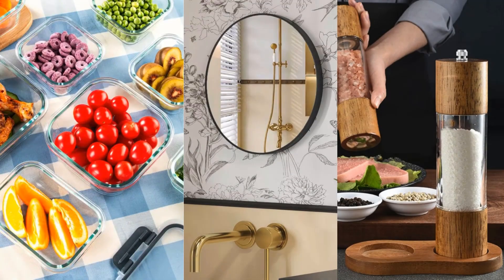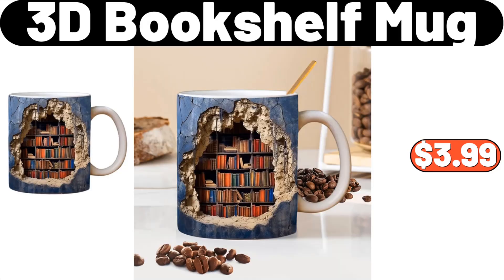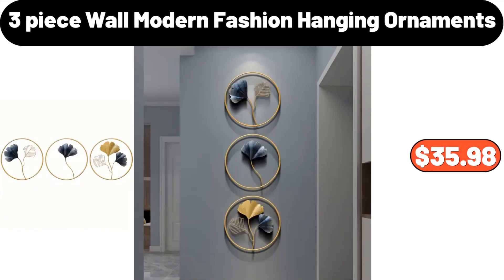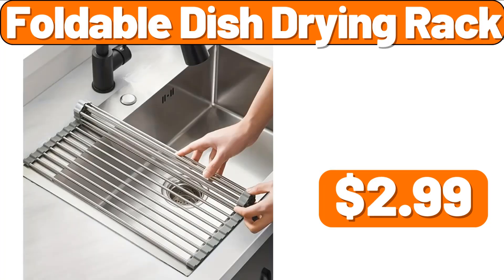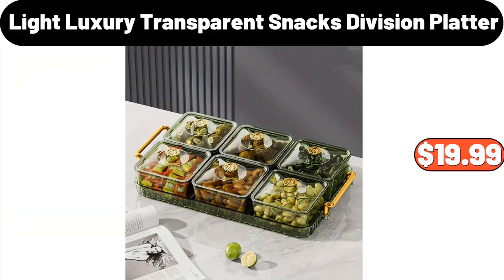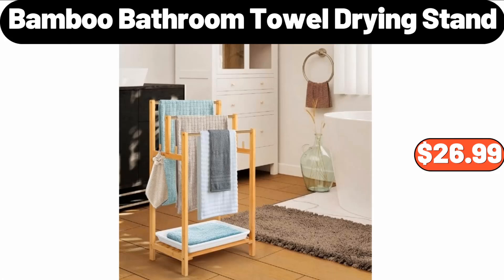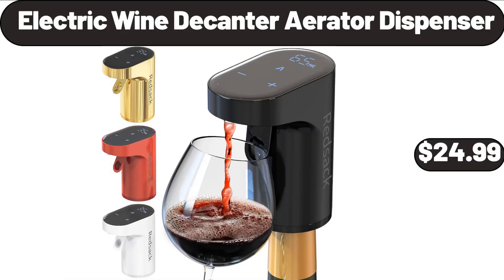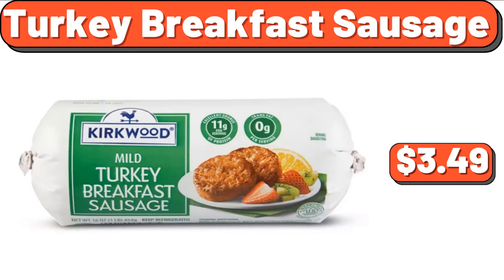ALDI Legendary Discounts Are Starting Soon $6.99⁉️ new dollartree shopping Save Money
Hello everyone, let's take a look together at the discounted products at aldı market, 3-Tier Industrial Storage Cabinet, $35.99. Double Layer Large Bread Box, $23.99, Friends, I want you to remember to like the video and subscribe to the channel to follow the discounts. Electric Deep Fryer, $31.99. Huntington Home, Washable Indoor, Outdoor Area Rug, $49.99. Stainless Steel, Towel Rack, $17.99. Bathroom The Toilet Storage Shelf, $9.99. Cake Tray, $7.99. Retro Light Luxury, Ceramic Coffee Cup Set, $11.99. Knife Sharpener Household, $3.99. Night Light, $12.99. Oil Dispenser, $3.89. Ambiano, Electric Griddle, $19.99. Laundry Basket, $4.99. Coffee Bar Mat, $2.99. 2-Tier Under Sink Organizer, $7.29. 16 Pack Glass Food Storage, Containers, $18.99. Non-stick Enamel, Micro Pressure Cooker, $28.99. Aluminum Bathroom Storage Rack, $3.99. Self Watering, Plant Pot, $6.99. Luxury Gold, Kitchen Knife Set, $33.91. Semi Blackout Simple, Pleated Curtain, $11.99. Food Scales, $3.89. Stemless Wine, Glass Set of 4, $15.99. King Size Quilted Fitted, Waterproof Mattress Pad, $19.54. 2pcs, Electric Salt And Pepper Grinder Set, $8.99. Steel Lunch Box, $3.99. Plush Solid Colored Textured, Stain Resistant Chair Cushions, $12.99. Anti-skid And Waterproof, Simple Pattern Laundry Mat, $12.88. 3pcs Duvet Cover Set, $11.99. Clancy's Cheese Melt, $3.69. Chenille Embroidered, Sofa Slipcover, $8.79. Storage Containers, $0.99. Set of 4 Oversized Mugs, $19.99. Stainless Steel Pot, $26.99. Portable Small Humidifier, $8.49. Velvet Bronzing, Printed Pillow Cover, $2.79. 2pcs Modern Style, Coffee Table, $59.46. 4pcs Wood Small, Wall Mounted Shelves, $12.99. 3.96gal Press Type, Trash Can, $23.88. All Season Quilt, $39.79. 4pcs Throw Pillow Covers, $7.03. 3 Layers Rolling Storage Rack, $28.99. Floating TV Stand, for 80 inch TVs, $119.99. Compact Electric Dryer, $139.99. Glass Storage Canisters, with Lids Set of 2, $11.99. Stainless Steel Frying Pan, $24.99. Appleton Farms, Spiral-Sliced Half Ham, $1.99. 4 pieces European Style, Food Mat, $14.99. White LED Coffee Table, for Living Room, $65.99. Storage Ottoman Bench, $45.99. Metal Framed, Full Length Wall Mirror, $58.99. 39 inch, Insert Electric Heater with Touch Screen, $214.99. Coffee Mug Stand, $7.64. Electric Coffee Cup Warmer, $12.99. Kitchen Knife Rack, $10.95. Women's Puffer Coat, $45.99. 5 Tier Bookcase Free Standing, $58.99. Pizza Stone with Metal Rack, $15.95. Quartz Blue Dial Ladies Watch, $41.99. 4 Pack Stackable Makeup Organizer, $11.99. 4 Pack Magnetic Spice Storage Rack, $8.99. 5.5 Quart Enameled, Cast Iron Dutch Oven, $26.99. Multifunctional Accent Chair, $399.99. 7 Piece Bed in a Bag Comforter Set, $19.99. Fresh Family Pack, Chicken Tenderloins, 1Lb, $2.49. Season's Choice Steamable Brussels Sprouts, $1.39. 12 pieces Highball Glasses Set, $24.99. Benton's Maple Leaf Crème Cookies, $3.49. 8-Cup Pour Over Coffee Maker, $24.98. Crystal Glass Cake Plate, $13.99. Duck Night Light, $6.99. Cordless Light, Filtering Roller Shade, $124.99. Towel Racks  3 Hooks, $9.99. KIRKWOOD Chicken Tenderloins, 2 lb, $7.98. Ceramic vase 3 Piece Set, $7.99. Storage Boxes Plastic  Set, $6.99. 4 pack Clear Acrylic Shelves, $6.99. Electric Kettle, 1.7 Liter, $22.99. Organic Peanut Butter, 2-count, $12.99. 6 Slice Touchscreen, Air Fryer Toaster Oven, $89.98. Set of 3 Ceramic Serving Bowls, with Wooden Tray, $18.99.